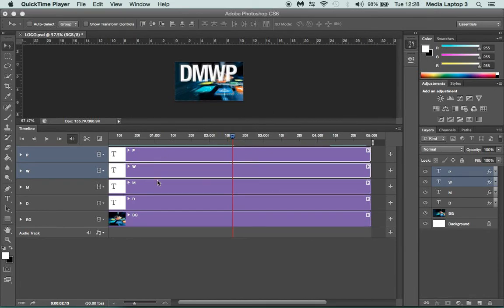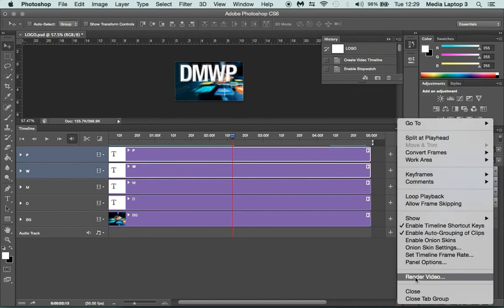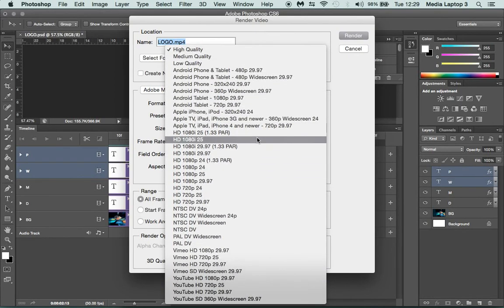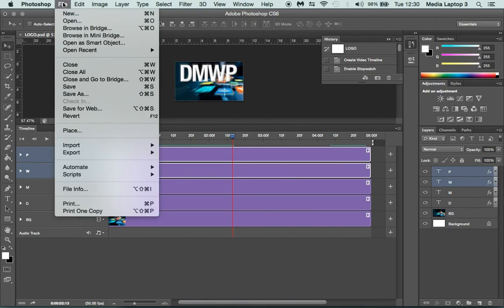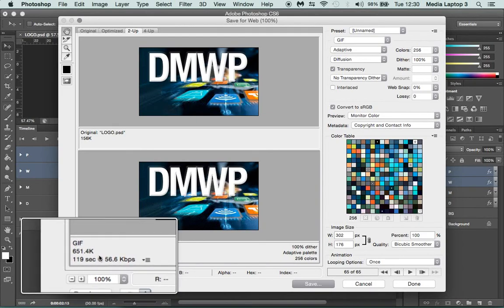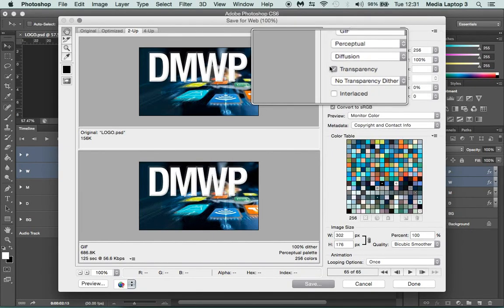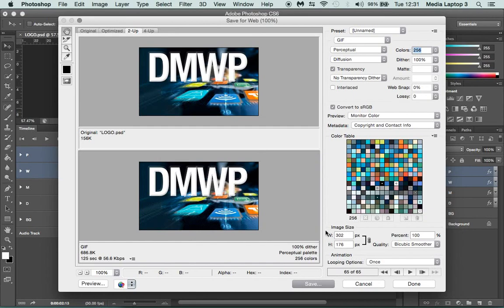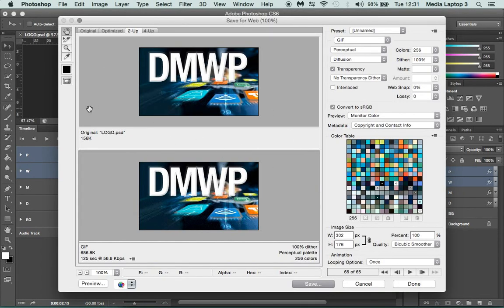PSD ANIMATION 02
Exporting from Photoshop.